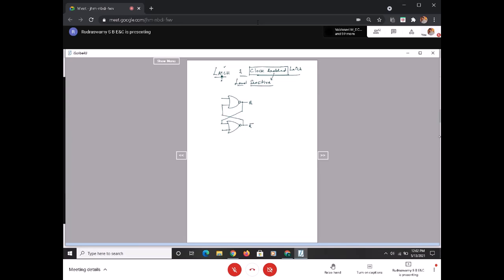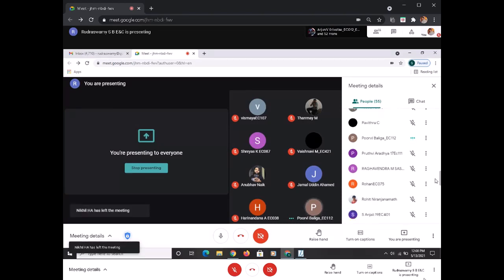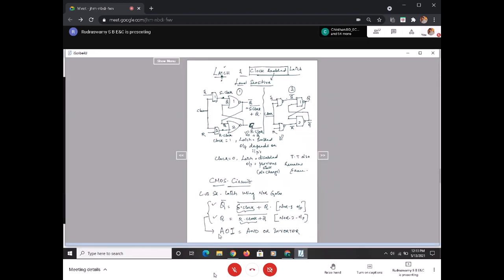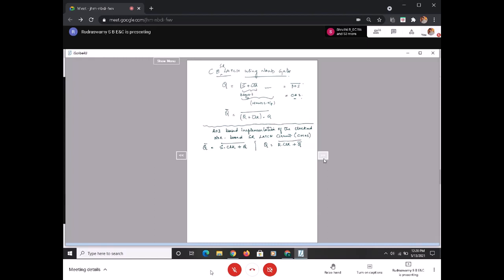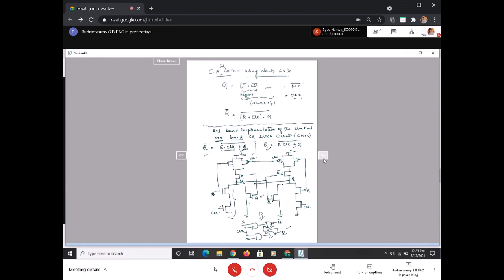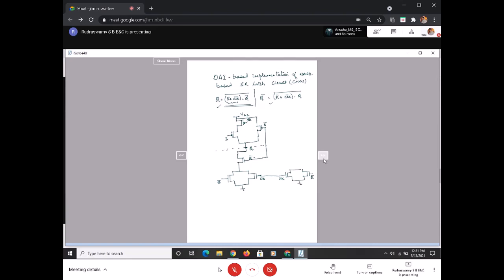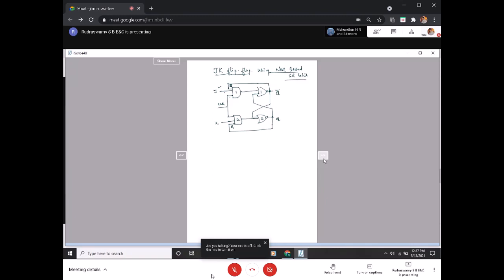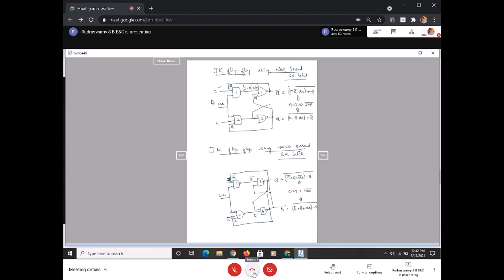EC630 05-13-2021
* AOI and OAI based CMOS circuit implementation of SR latch
* JK Flipflop circuit using both NOR and NAND based SR latch